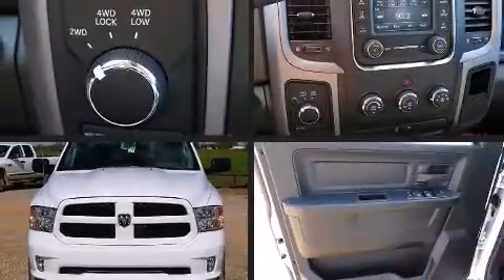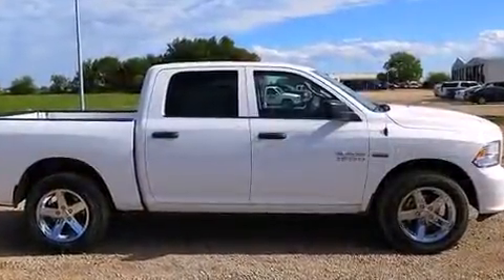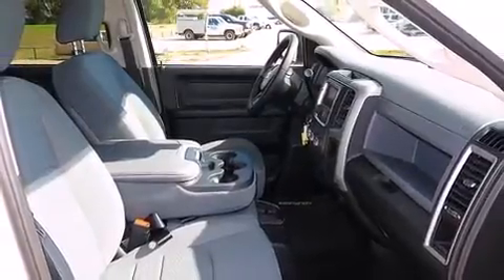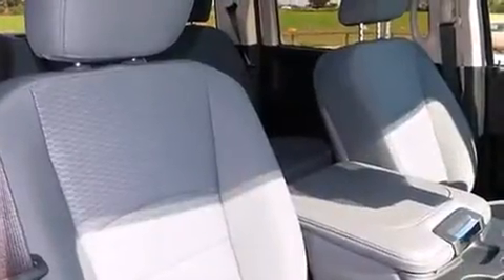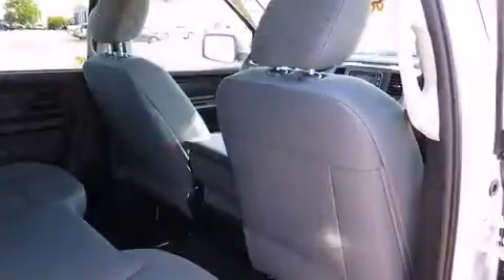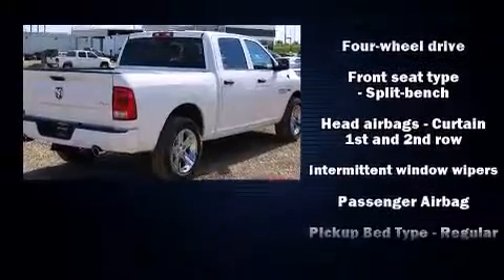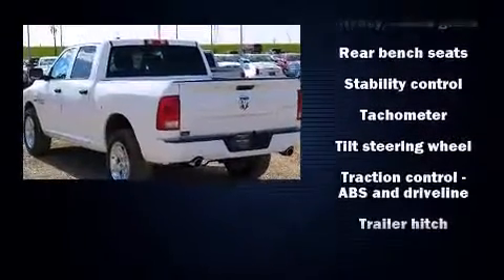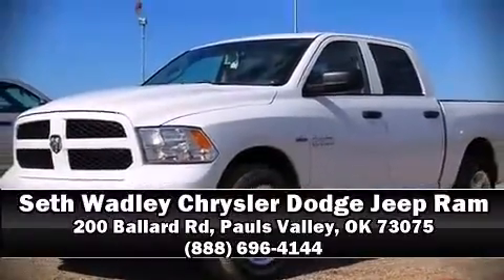2014 Ram 1500 Express in Pauls Valley, OK 73075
The 2014 Ram 1500. This 4 door, 6 passenger truck offers the latest in technological innovation and style. It features four-wheel drive capabilities, a durable automatic transmission, and a powerful 8 cylinder engine. It's equipped with tons of terrific amenities, but it won't break your budget. Such as remote keyless entry, 1-touch window functionality, a tachometer, a rear step bumper, tilt steering wheel, a trailer hitch, a bedliner, and air conditioning. Audio features include an AM/FM radio, and 6 well positioned speakers. Passengers are protected by various safety and security features, including: dual front impact airbags, head curtain airbags, traction control, brake assist, a panic alarm, and 4 wheel disc brakes with ABS. Electronic stability control stands out as a technologically savvy innovation, keeping you better connected to the road. Our experienced sales staff is eager to share its knowledge and enthusiasm with you. We'd be happy to answer any questions that you may have. We are here to help you.